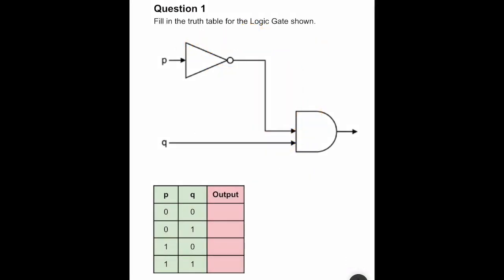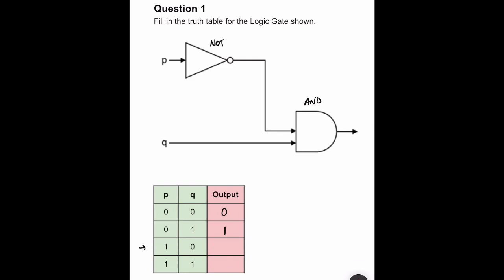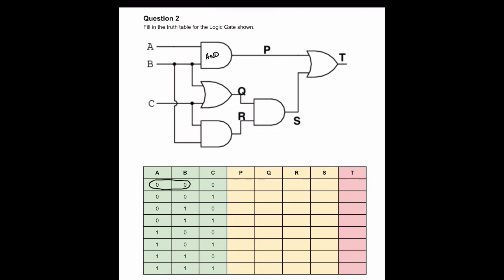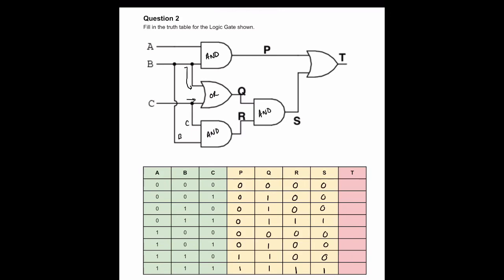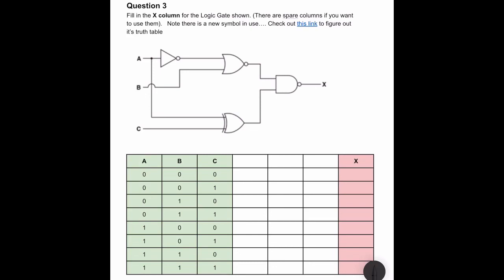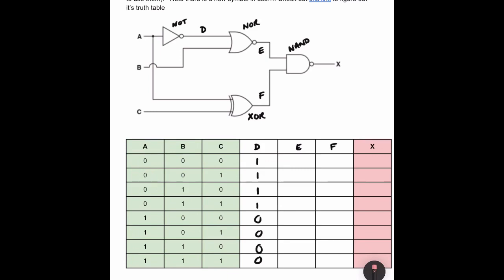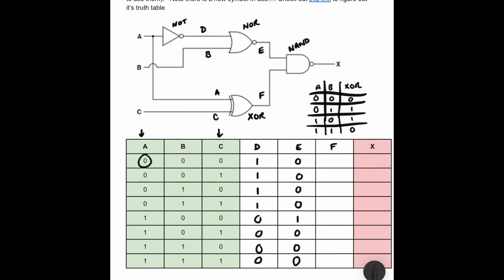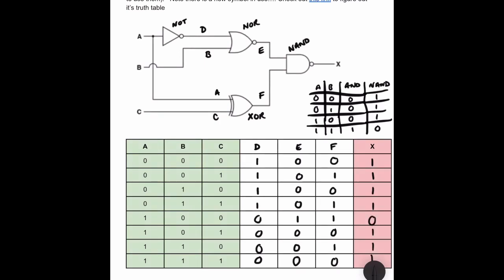Truth Tables & Logic Gates - Solutions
Truth Tables & Logic Gates